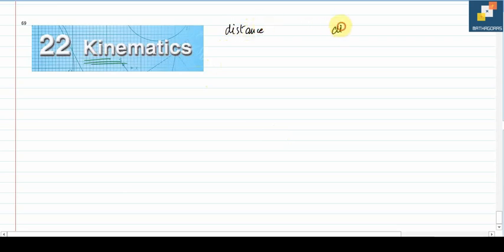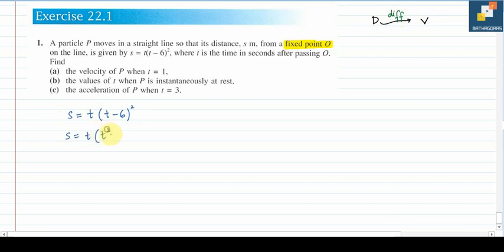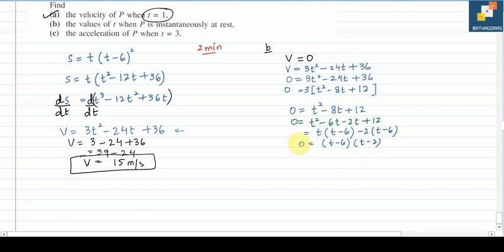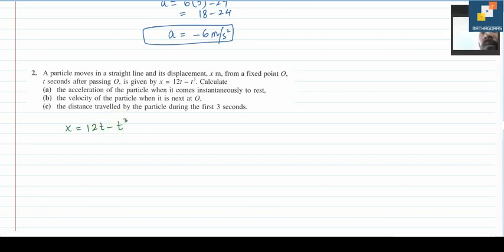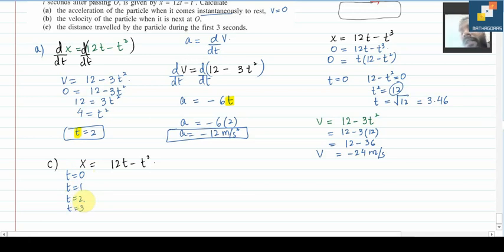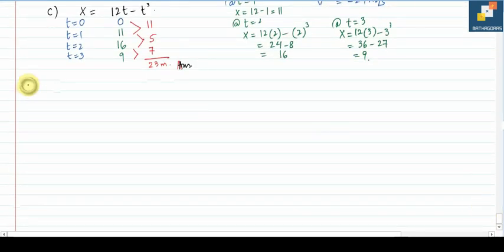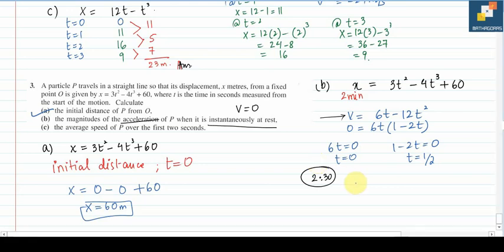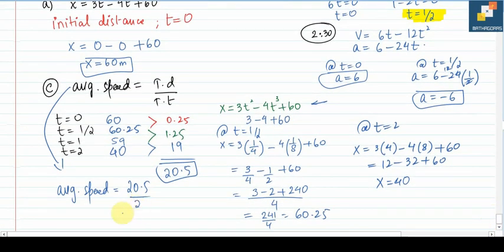CHAP#22, KINEMATICS | BOOK New Additional Mathematics By: Ho Soo Thong Exercise 22.1 |Q1 - 3 | (1/7)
In this video we will discuss about the basics of Kinematics and will solve Exercise 22.1 Questions ( 1 - 3)
Listen this lecture with headphones for better sound, and try to solve the question during the time allotted in lecture so it will quite beneficial for you and you will be able to learn more efficiently.
Book solutions of Kinematics chapter 22 Exercise 22.1 Q# 1 - 3